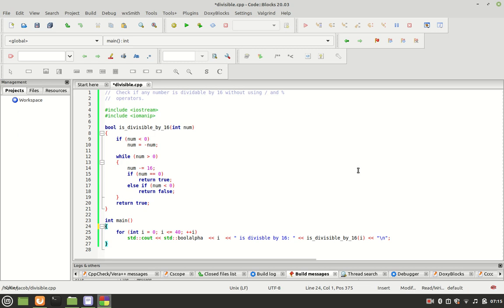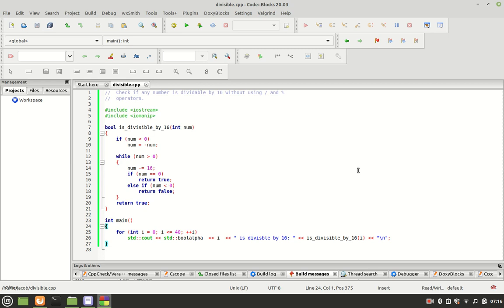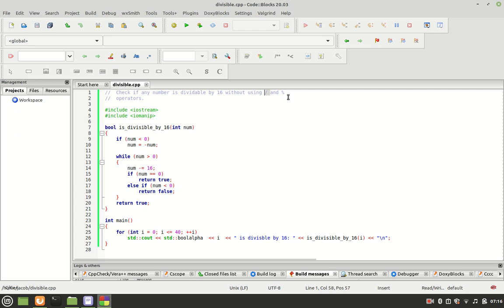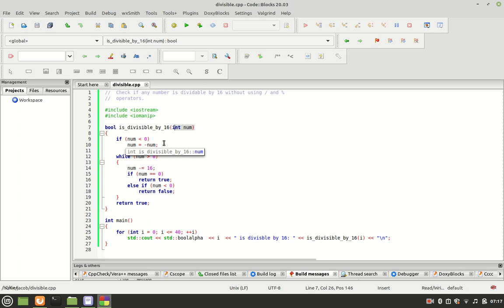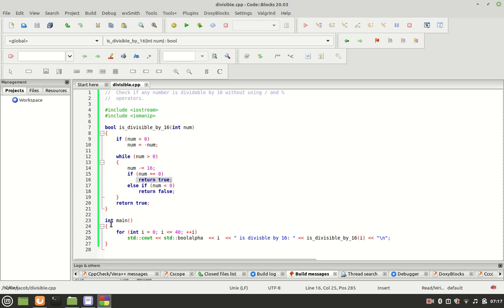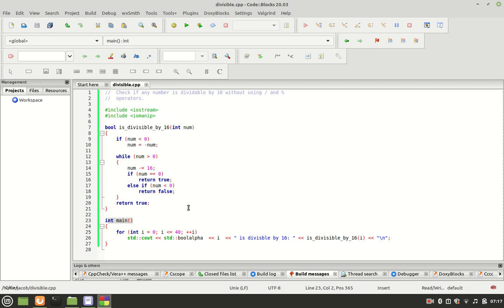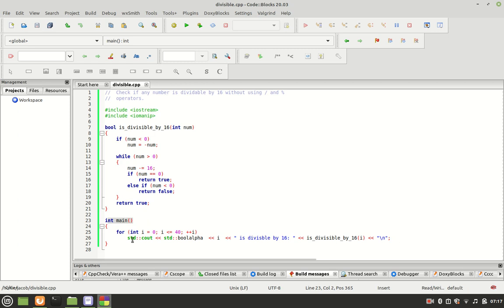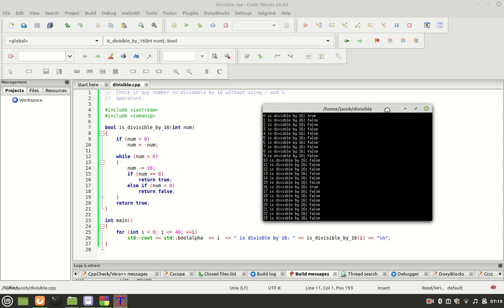Divisible By 16 in C++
A simple program that I wrote to display numbers that are divisible by 16 using C++ programming language.

Download the complete and free source code in the linked below.